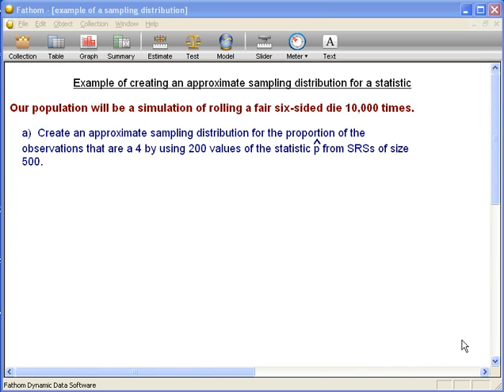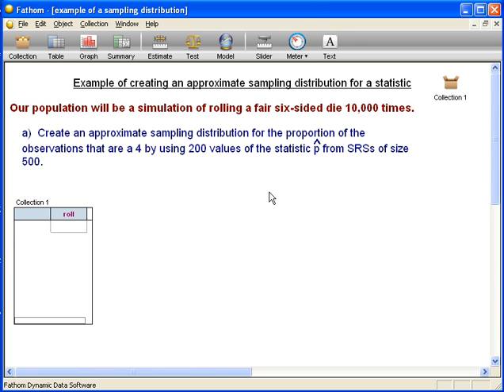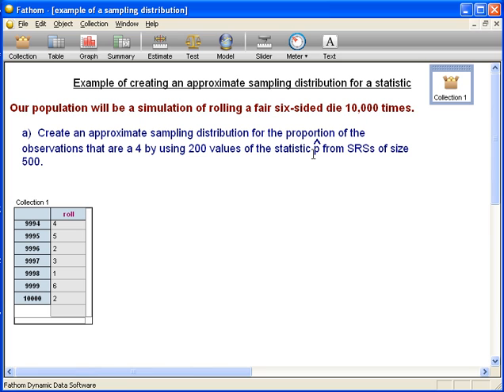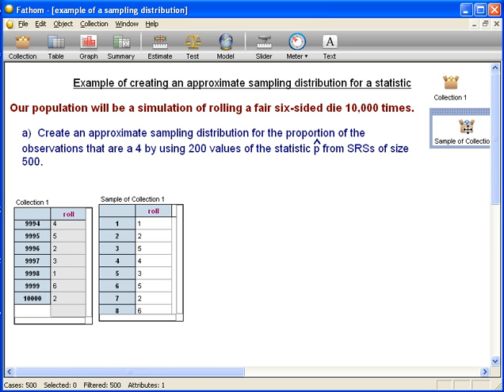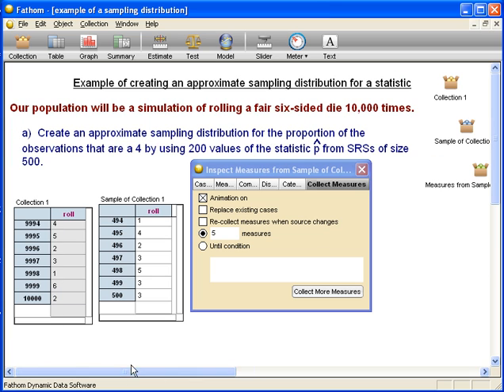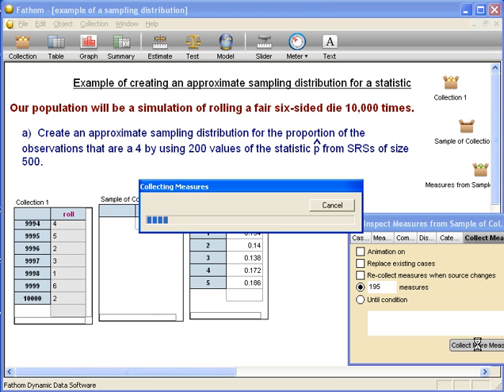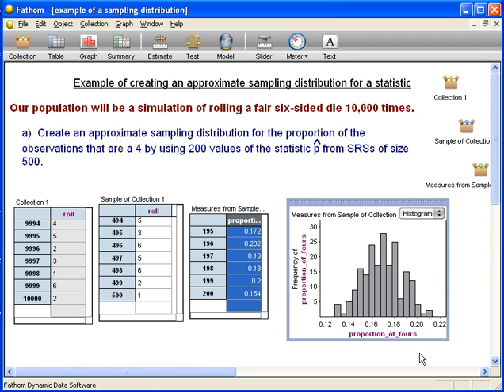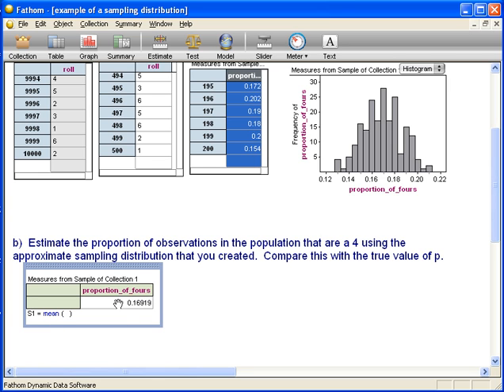a simulation of forming a sampling distribution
This is an example for my statistics class for using Fathom to simulate the rolling of a die and approximating a sampling distribution of the proportion of 4's in SRSs of size 500.